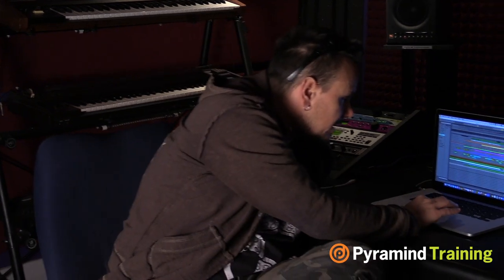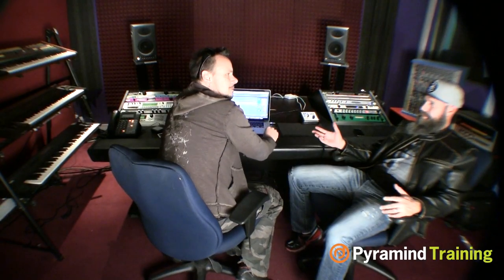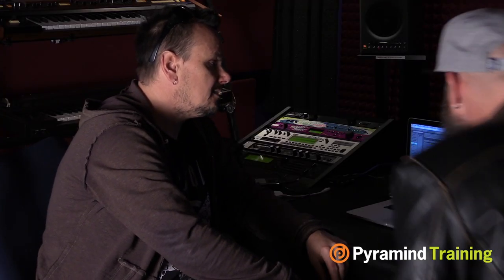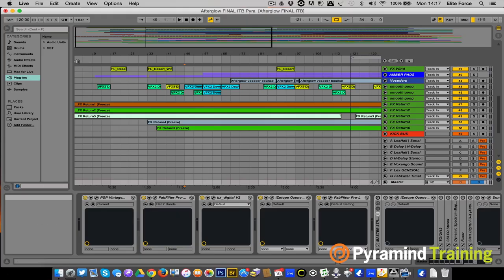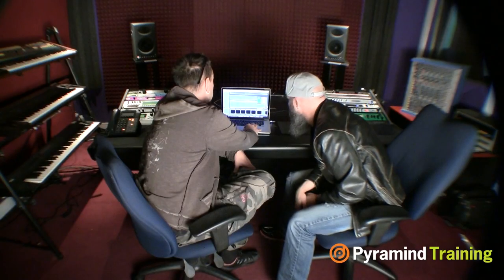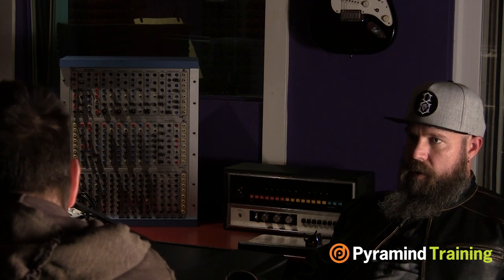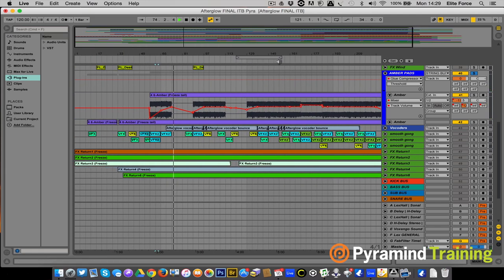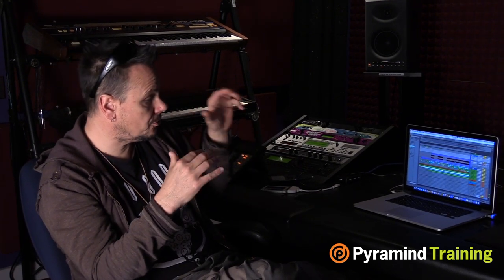Simon Shackleton | Part 2 | Afterglow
We were thrilled to have the opportunity to sit down with Simon Shackleton to talk about his career, the One Series DJ nights that he's becoming increasingly known for, his production process as well as his forthcoming full length record.

Through this video Pyramind Director of Marketing Jeff Straw and Simon cover a lot of ground from the poetic and classical background that he comes from, his love of photography, death of the ""banger"" style complextro tracks, thoughtful use of reverb, DJing long sets, Burning Man and the SF scene and so much more.

A man of many pseudonyms, he has gone by Elite Force, Zodiac Cartel, Lunatic Calm, there's a good chance you've heard Simon's music in films such as The Matrix, Charlie's Angels & Arlignton Road as well as games like Motorstorm Apocolypse not to mention his slew of 12"" vinyl and digital releases over the past 20 years.

Simon is available for one-on-one mentor sessions through the Pyramind Mentorship Network.